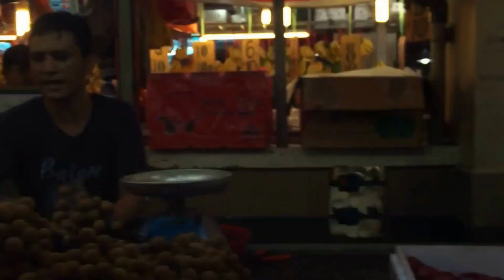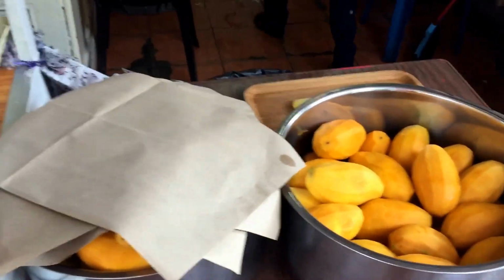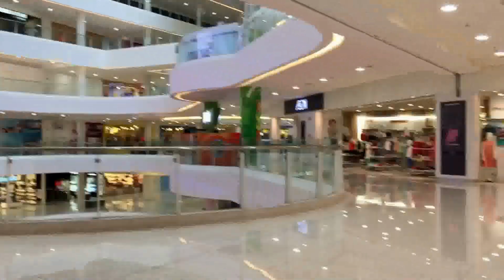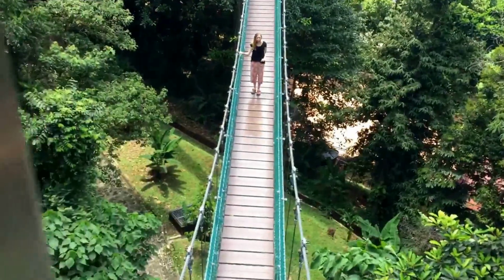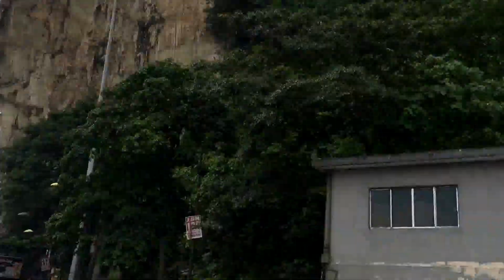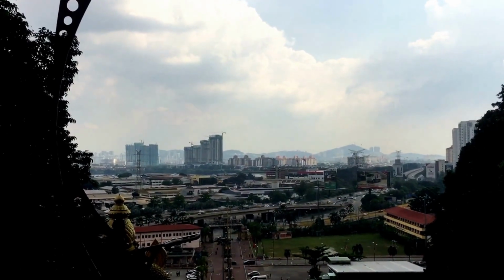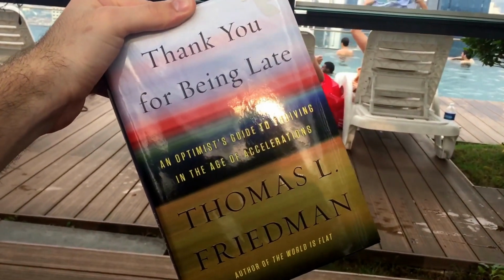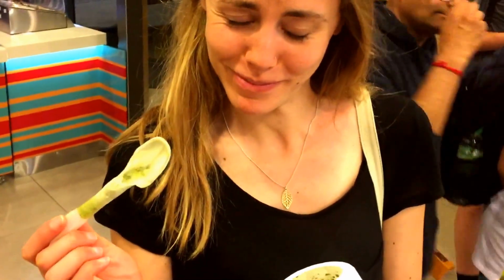Filciks in Asia: Day 2 in KL (Vlog 3)